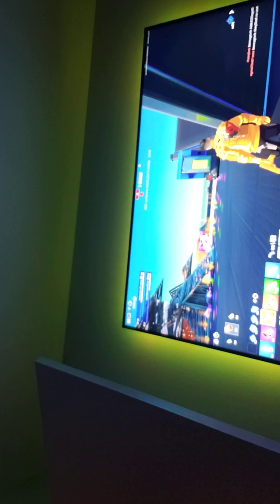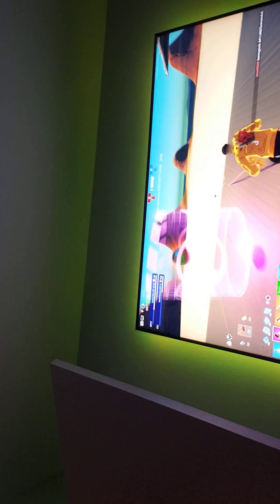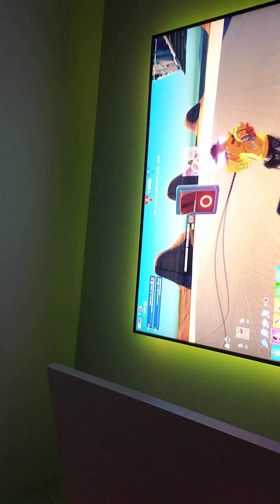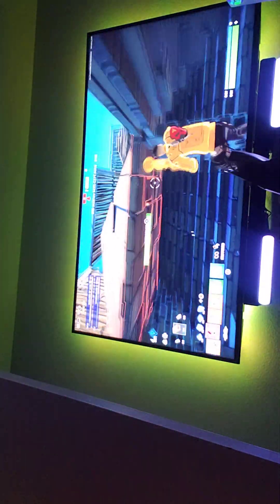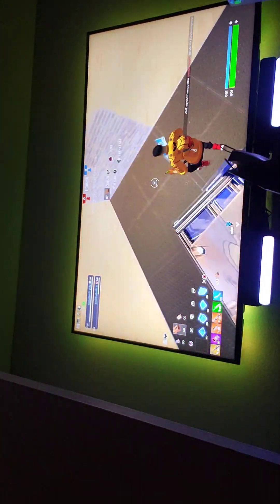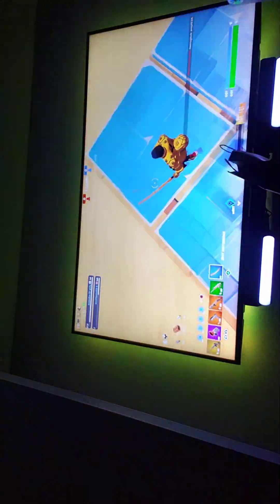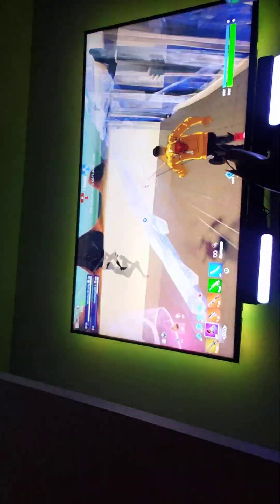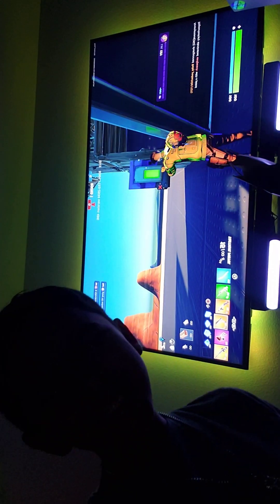Fortnite 5 min vid took me 5 times to get it